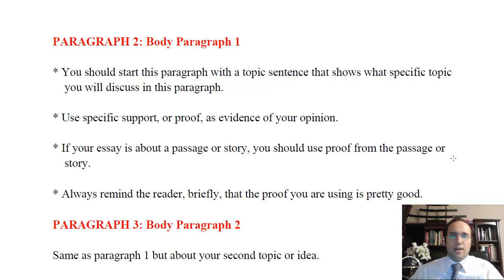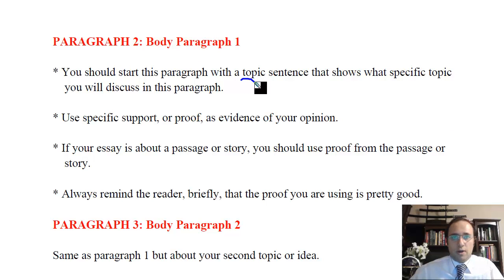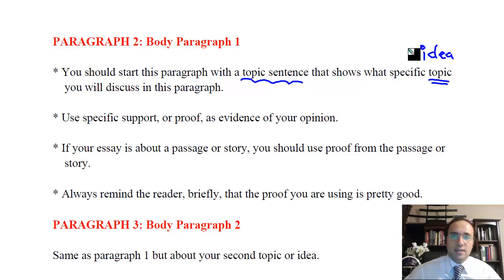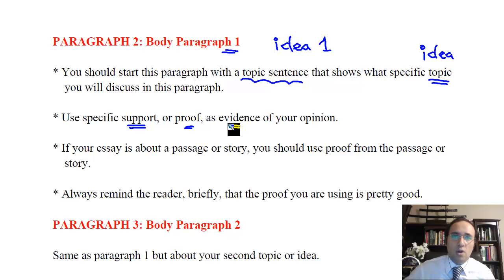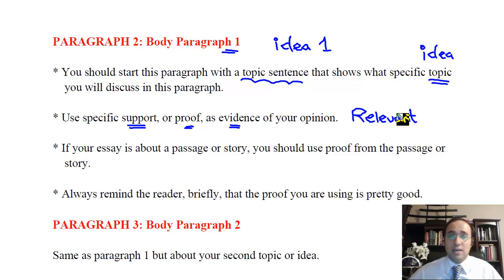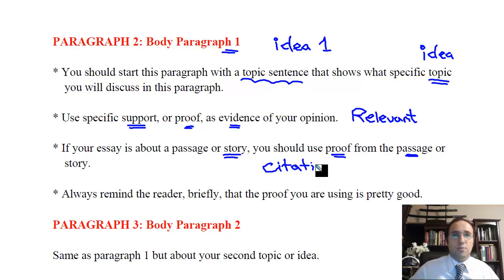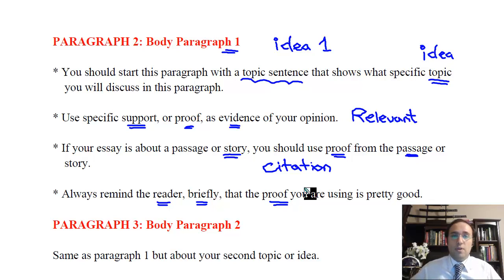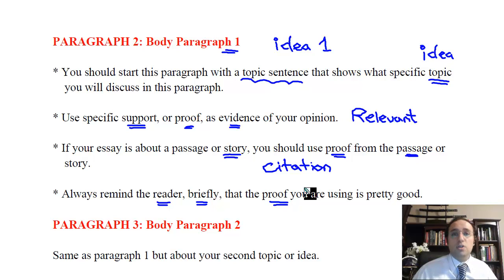The Get Ready Guide for The Bergen Academies Admission Test: The Essay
In this video, test prep expert Kareem Gouda gives us a glimpse of The Get Ready Guide for The Bergen Academies Admission Test. The book covers all the basic math concepts that are tested on The Bergen Academies Admission Test. Furthermore, there is a comprehensive review of the essay portion. The book comprises 12 chapters of review. In addition, the second half of the book contains over 2000 practice questions on each of the reviewed concepts. Also included in the book is a bonus section containing sample essays and a practice sheet with questions very similar to those on The Bergen Academies Admission Test. For more information please visit: